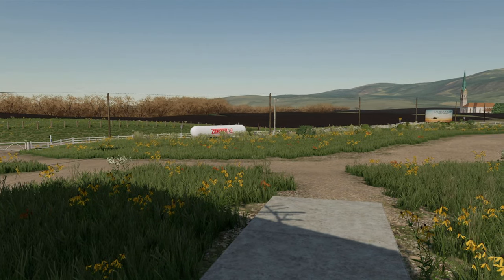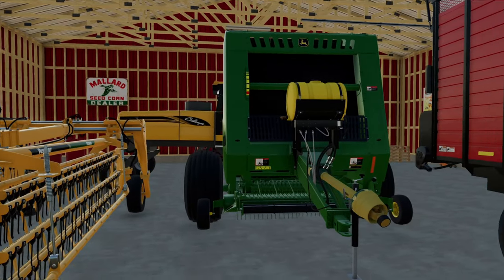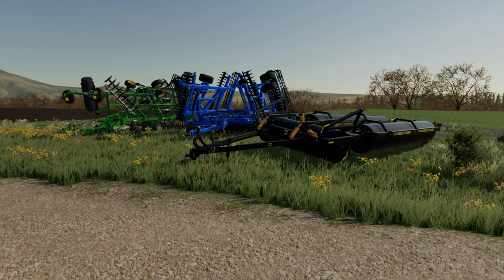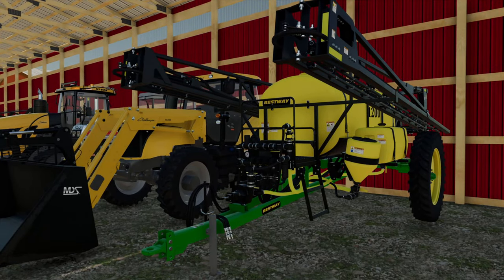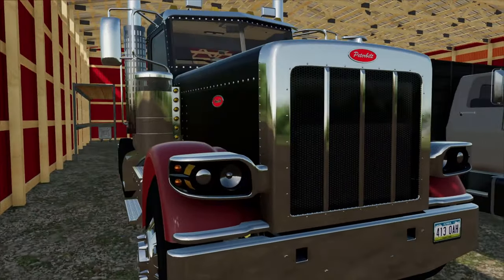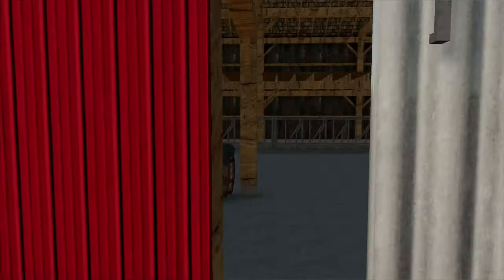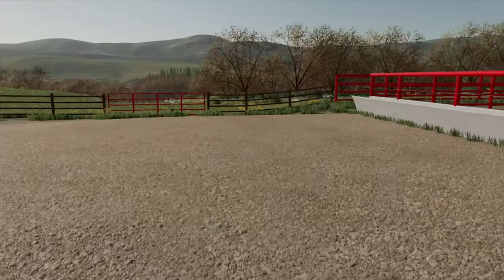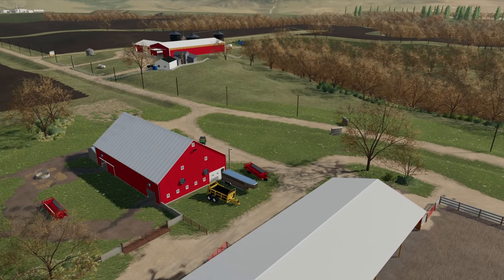Equipment & Farm Tour on the New Farm | Let’s Farm, IOWA | UMRV (Upper Mississippi River Valley)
Welcome to Century Farm!

A custom built feedlot operation built off of the pre existing century farm location. Come and follow along in this “let’s play” style series!